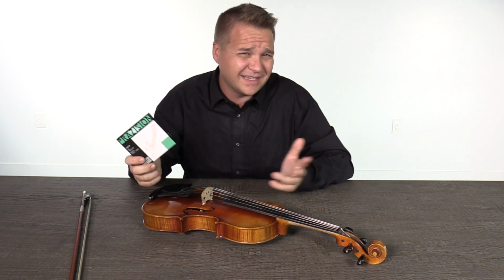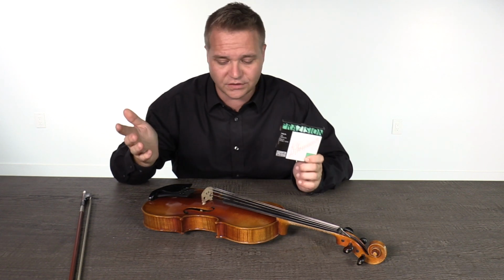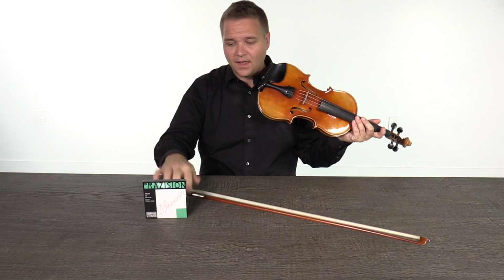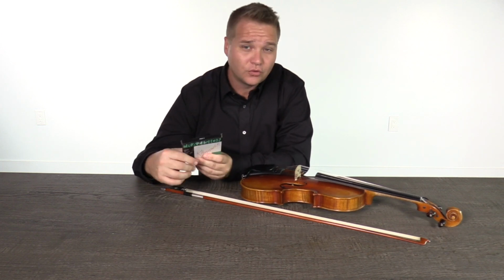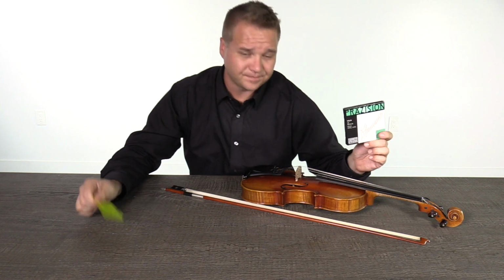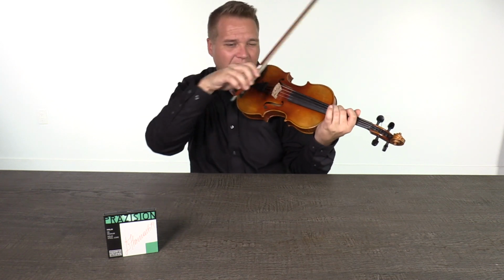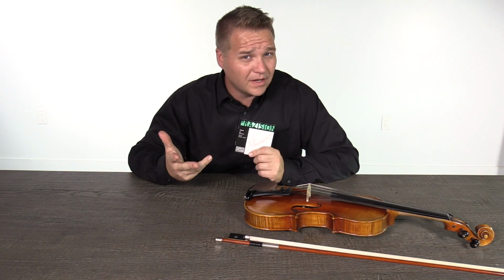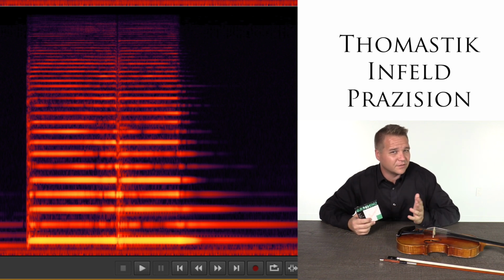Michael Explains it All - Precision by Thomastik Infeld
Präzision (Precision) violin strings by Thomastik Infeld are a powerful, brilliant, and offer great pitch stability!

Table of Contents:
Demonstration: 3:25
Thoughts: 4:45
You can change the tone yourself: 8:41
Comparison to Warchal Amber and D'addario Ascente: 12:57